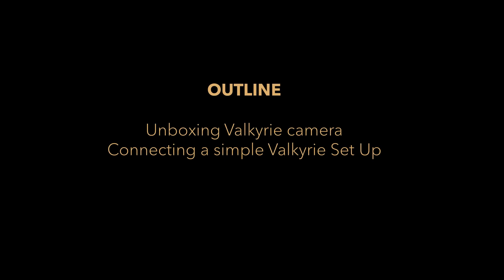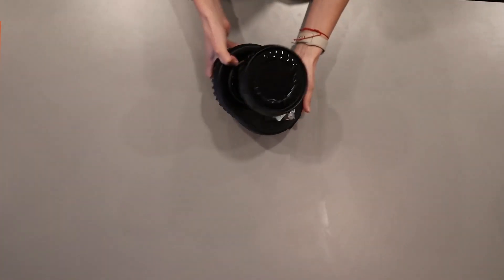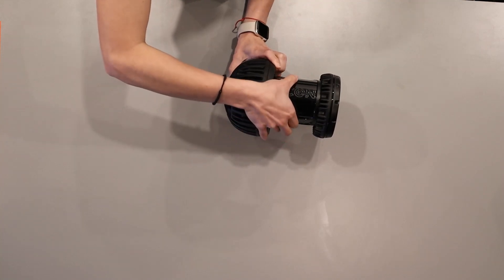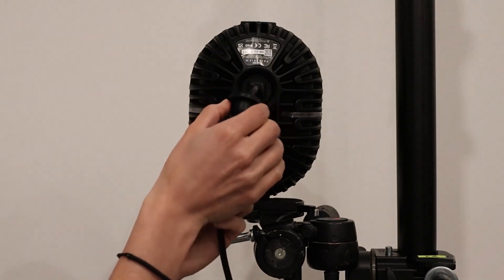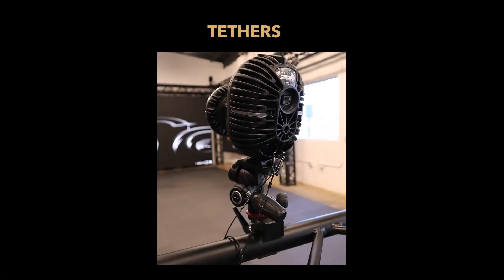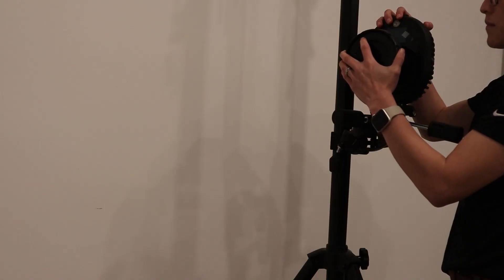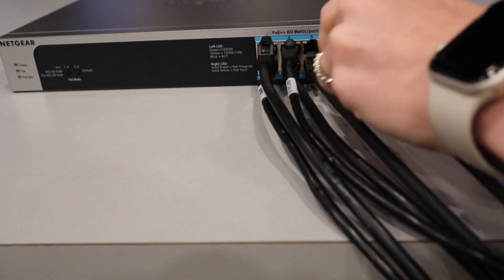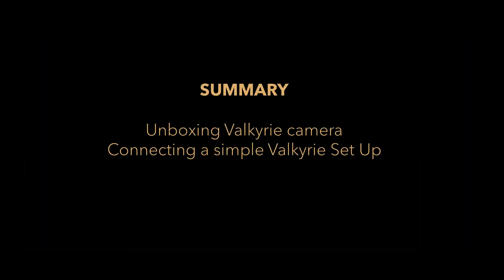Vicon Valkyrie Quick Start Guide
In this video we will be showing you how to unbox a Valkyrie camera and connect up to eight Valkyrie cameras with a simple switch.

Timecodes
0:00 - Introduction
0:42 - Unboxing Valkyrie Camera
3:43 - Tethers
4:56 - Simple Valkyrie Set Up

For more information on other Valkyrie and mixed systems, please refer to this